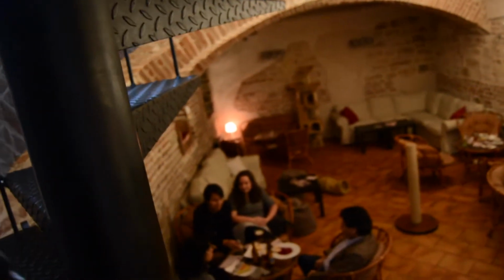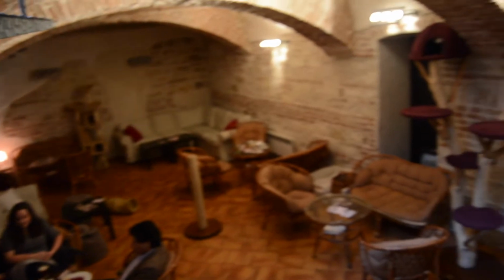Cat Cafés in Prague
Sometimes you just need to take a break and cuddle something sweet and fluffy. Cat Cafés in Prague will do it for you :)

Videoreview: comming soon